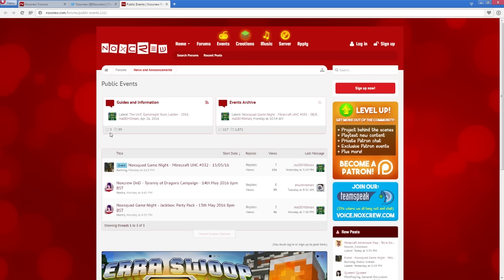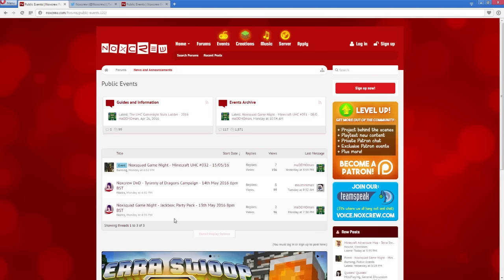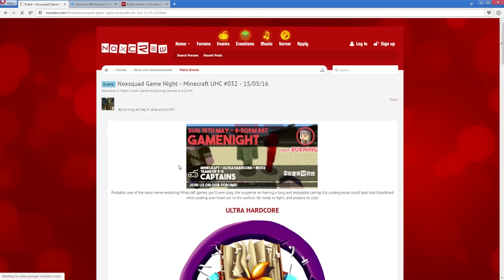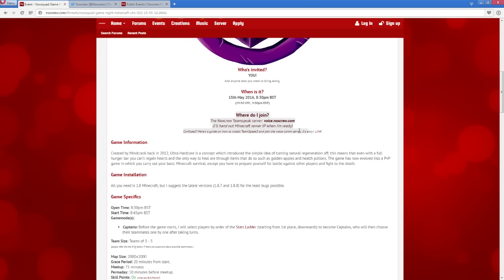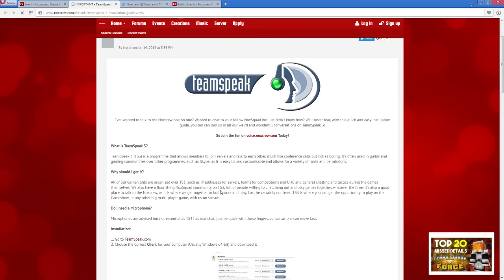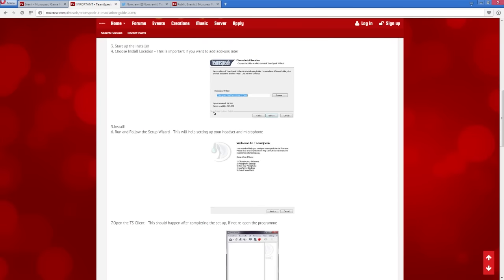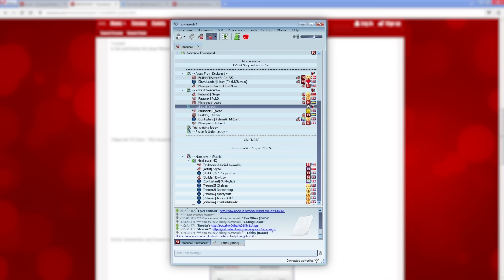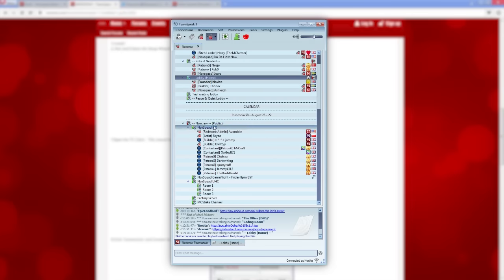How to: Join the Noxsquad Game Nights!